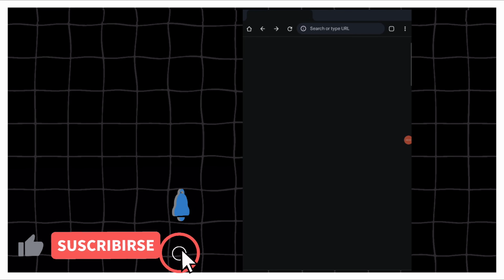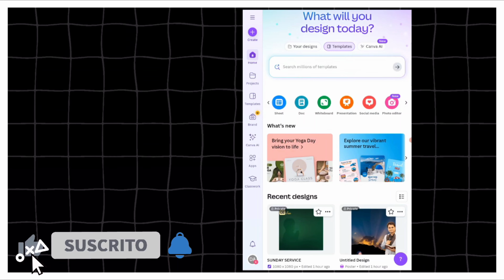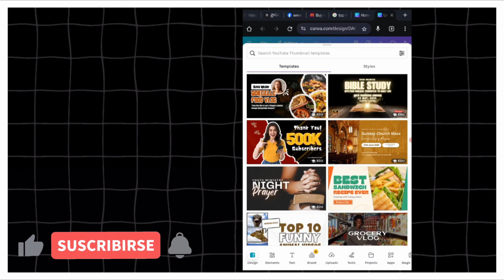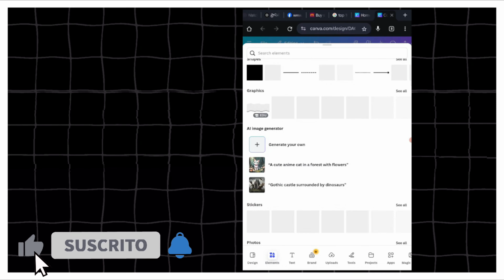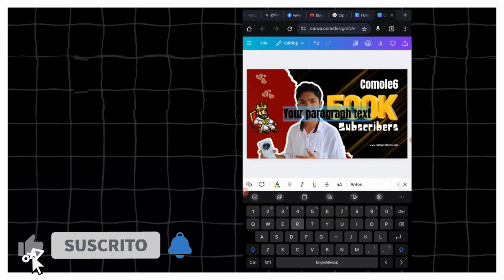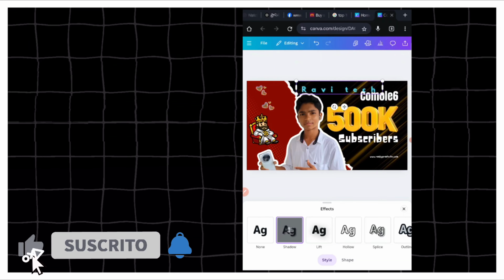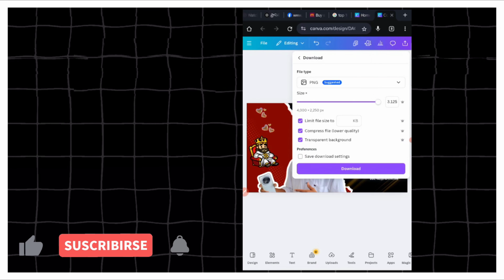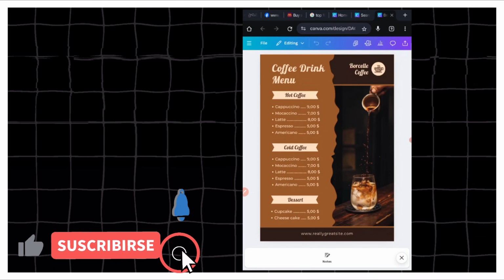These Canva Hacks Will Transform Your Content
🔥 Canva 2025: The Ultimate Guide to Mastering Graphic Design! 🔥
Ready to become a Canva Pro? In this all-in-one 2025 masterclass, we dive deep into the latest Canva features, design hacks, AI tools, templates, and pro-level strategies that even top content creators like Diogo Jota & tech influencers are using!

💡 Whether you're a beginner or expert, this tutorial is packed with tips to elevate your brand, business, and social media presence using Canva.

New Canva 2025 Features

AI Design Tools & Magic Studio

Logo Design & Animation Tricks

Canva for Instagram Reels & YouTube Thumbnails

Secret Tips for Viral Designs

canva tutorial
complete canva tutorial
complete canva tutorial for beginners
complete canva course
complete canva course for beginners
canva complete course on mobile
canva full 2025
canva complete tutorial 2025
canva complete course 2025
Canvas Thumbnail Toutorial
Thumnail
youtube thumbnail
canva posters
how to create thumbnail in canva
how to create the youtube channel
how to create the ghibli style image
how to create thumbnails on youtube in telugu
how to create this pc icon in windows 11
how to create the resume in mobile
how to create the google form
how to create poster in mobile
how to create poster in canva
how to create post on instagram
how to create poster
how to create post bank account phonepe
how to create post on youtube
how to create poster in photoshop
how to create post office account online